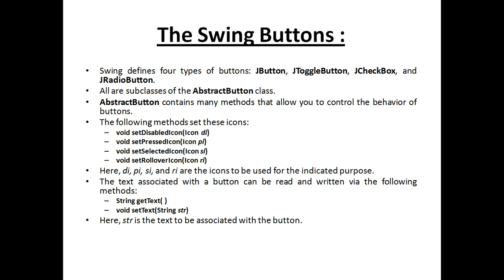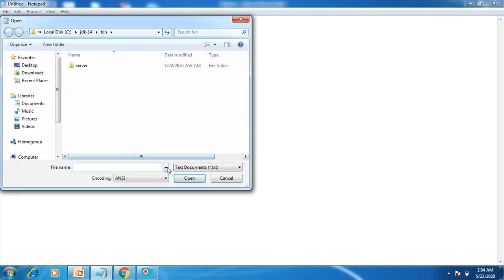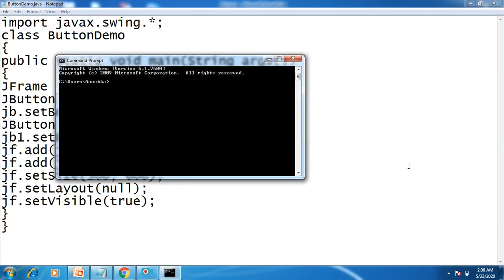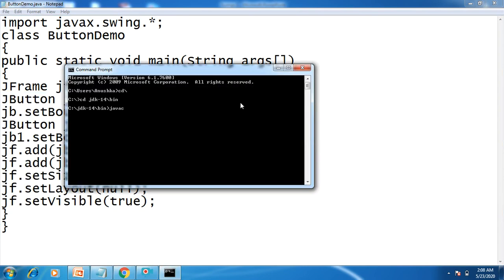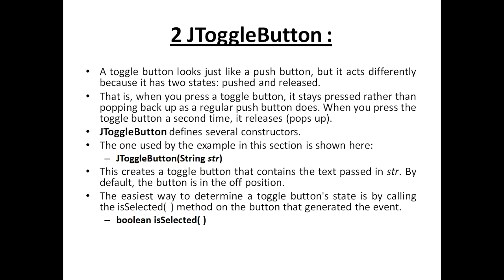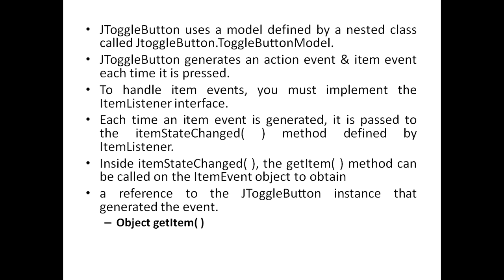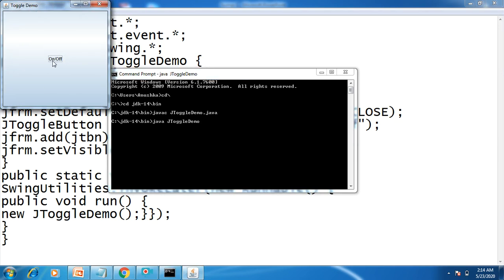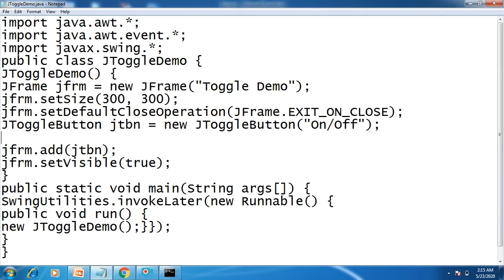OOC MODULE 5 - Swings Part 3